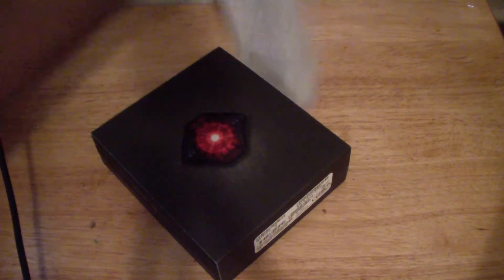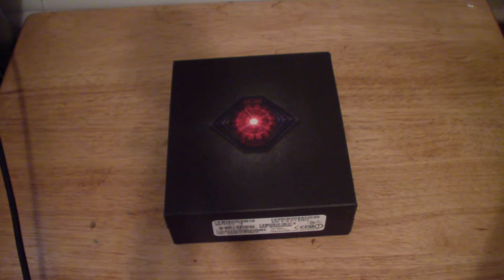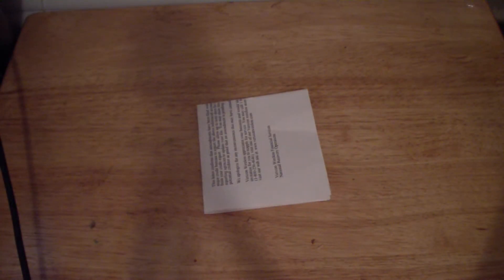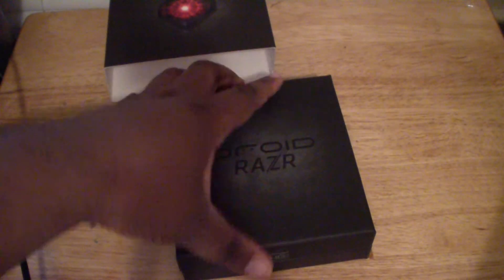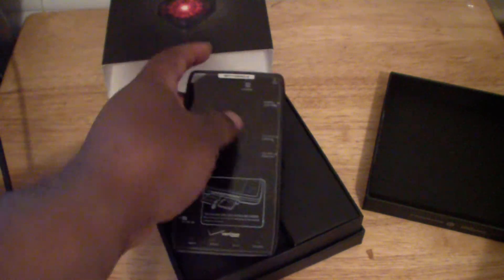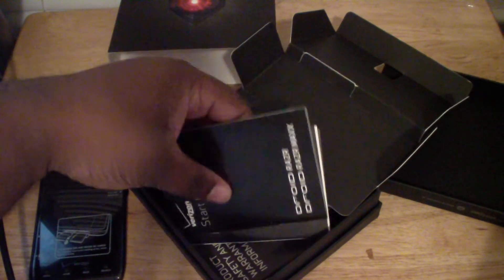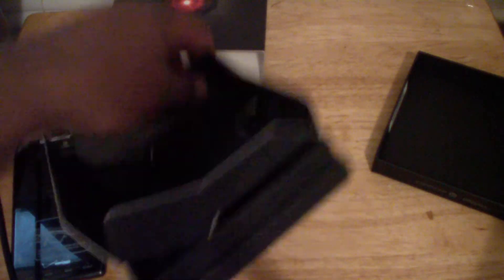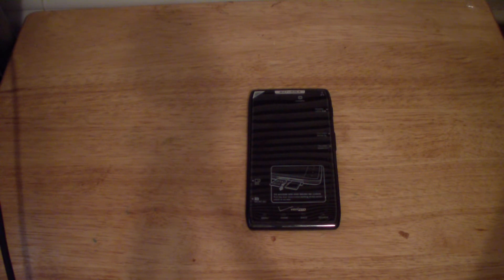Unboxing Verizon Droid Razr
ree Apps